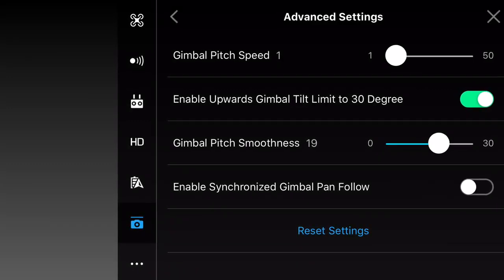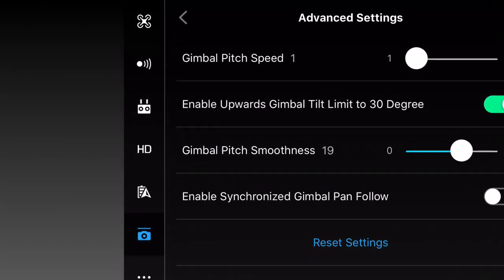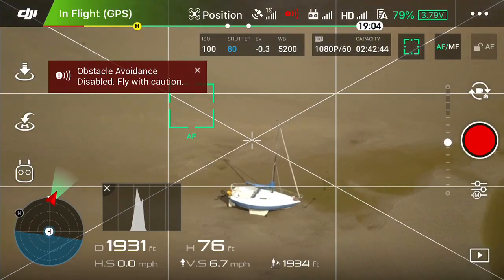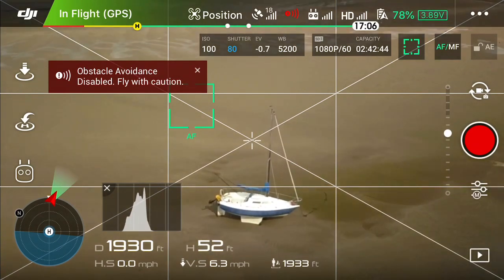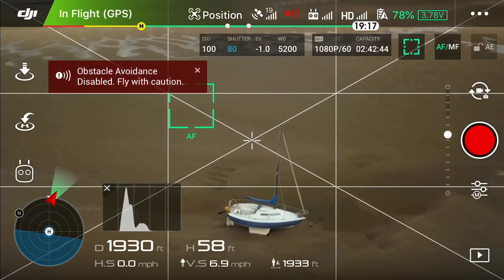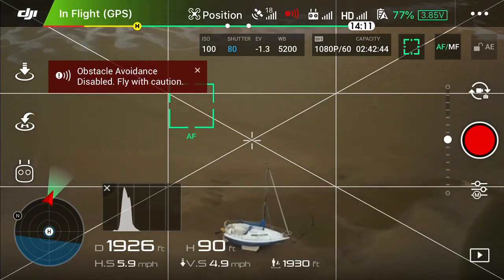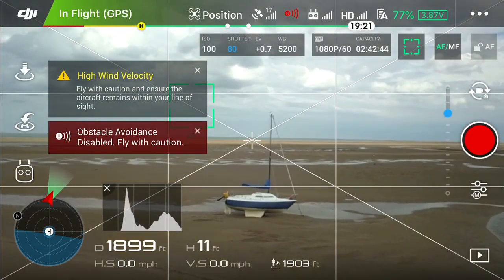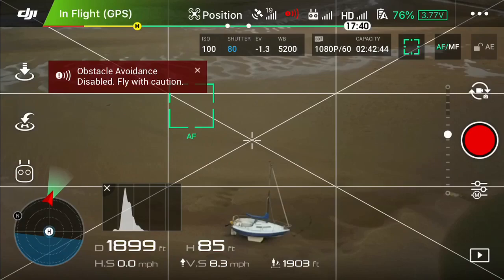DJI tutorials... setting your gimbal tilt to match with throttle lift for crane shots...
In this tutorial, I have set my gimbal speed to go one speed... This means it will match the throttle lift and decent, allowing you to make a smooth crane shot...

Make sure that you set a minimum height for the drone not to go below the floor... as you fly fast in a downwards direction... you can easily crash into the ground... I’ve decided not to fly below 10 ft and it allows me to travel over water and not crash...

When fully turning the gimbal wheel it will only move at one speed... This allows you to adjust the throttle or lift to match speed and gives you a smoother shot... you should practice this manoeuvre many times until you can control your drones lift and decent easily... Thus will give you the pilot a extra dimension to improvise your shot...

In my case I have learned how to improvise with this technique on a moving kite surfer... which can add a improvement on my overall footage, when it comes to editing the same action shot... a spontaneous crane lift can make a good video sequence better...